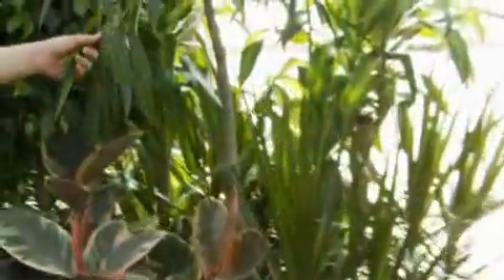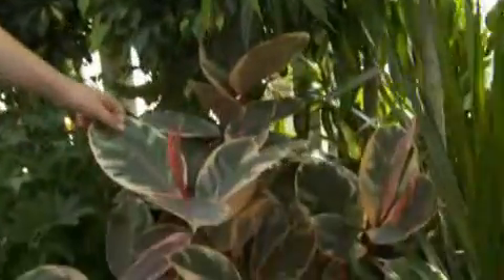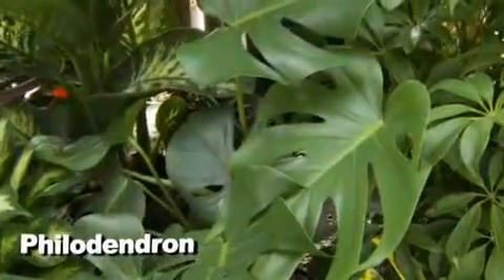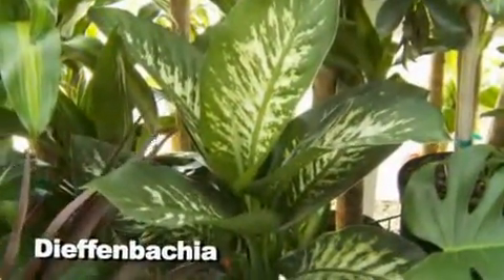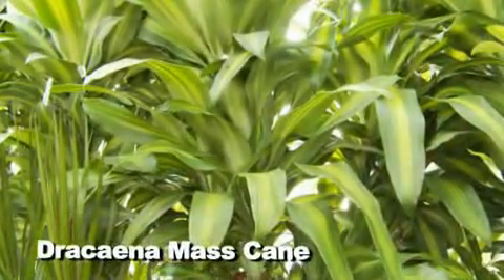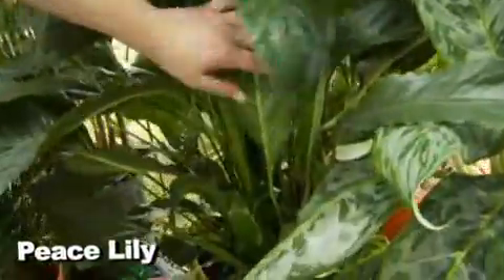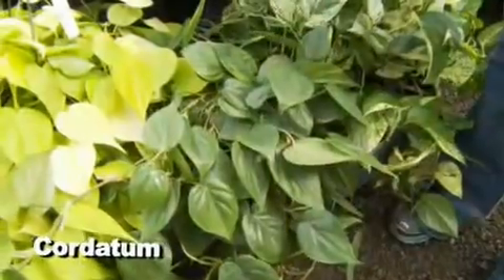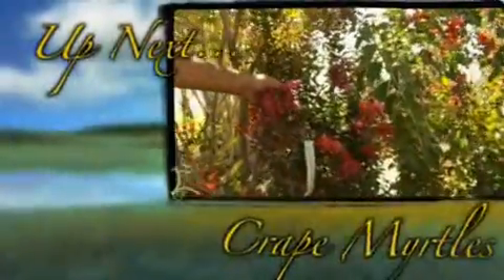TLC Let's Talk Gardening - 2012 Episode 16 - Tropical Plants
Tropical plants with Wendy.